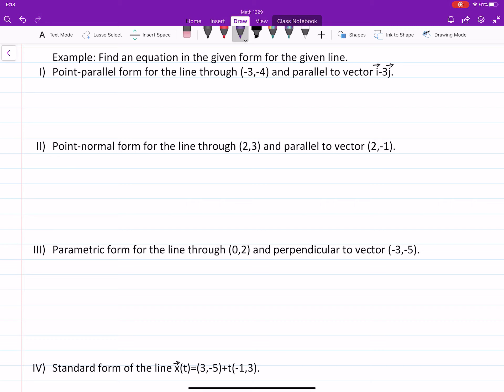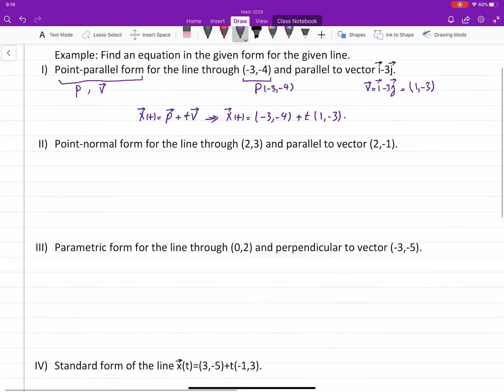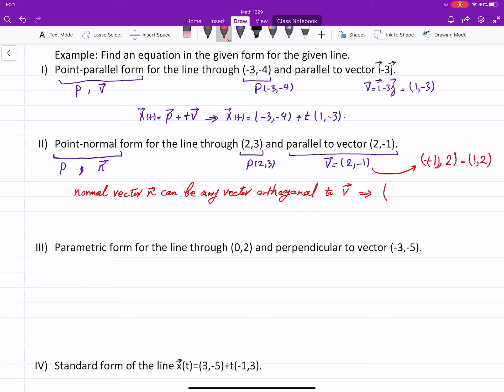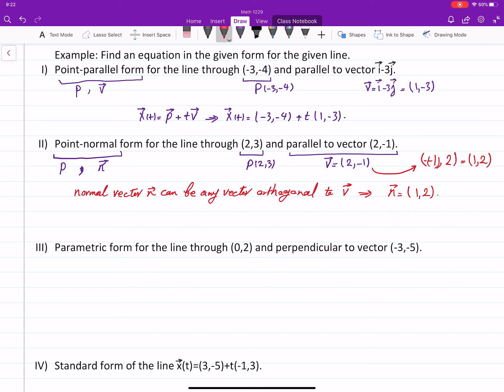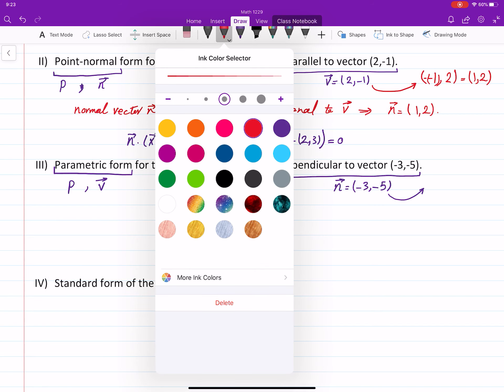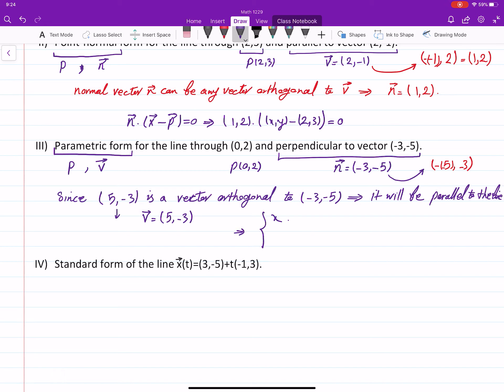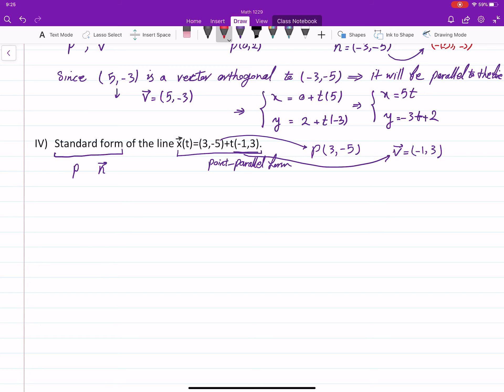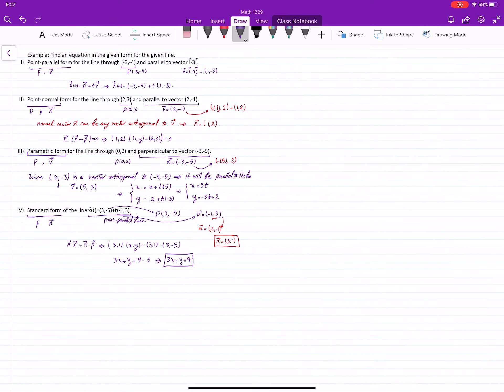Labtube-(Elementary Linear Algebra)-Examples of Equation for lines in R^2: Part II